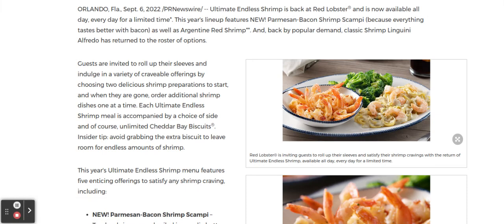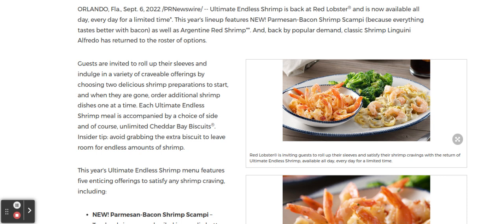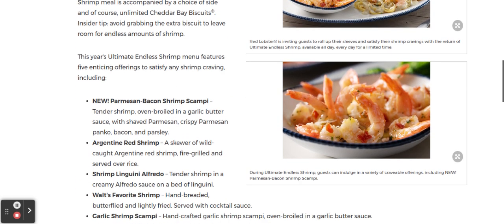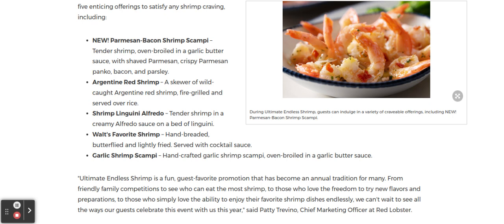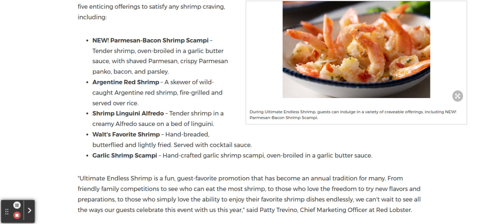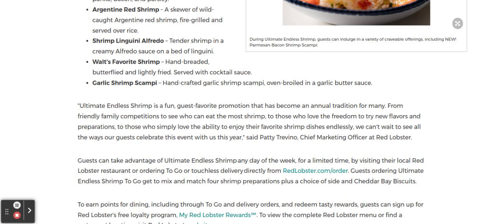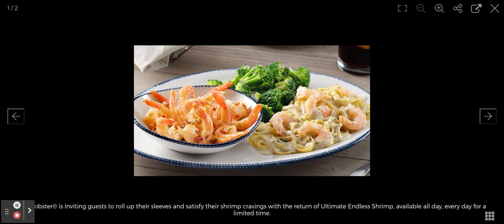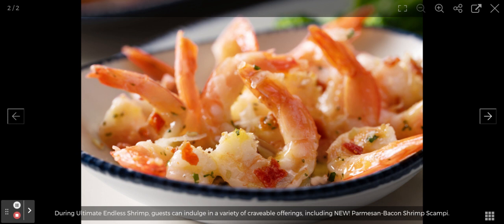Restaurant News: Ultimate Endless Shrimp returns to Red Lobster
BUSINESS NEWS - This year's Ultimate Endless Shrimp menu at RED LOBSTER features five enticing offerings to satisfy any shrimp craving, including:

NEW! Parmesan-Bacon Shrimp Scampi – Tender shrimp, oven-broiled in a garlic butter sauce, with shaved Parmesan, crispy Parmesan panko, bacon, and parsley.

Argentine Red Shrimp – A skewer of wild-caught Argentine red shrimp, fire-grilled and served over rice.

Shrimp Linguini Alfredo – Tender shrimp in a creamy Alfredo sauce on a bed of linguini.

Walt's Favorite Shrimp – Hand-breaded, butterflied and lightly fried. Served with cocktail sauce.

Garlic Shrimp Scampi – Hand-crafted garlic shrimp scampi, oven-broiled in a garlic butter sauce.

Patty Trevino, Chief Marketing Officer at Red Lobster, said: "Ultimate Endless Shrimp is a fun, guest-favorite promotion that has become an annual tradition for many. From friendly family competitions to see who can eat the most shrimp, to those who love the freedom to try new flavors and preparations, to those who simply love the ability to enjoy their favorite shrimp dishes endlessly, we can't wait to see all the ways our guests celebrate this event with us this year."

Guests can take advantage of Ultimate Endless Shrimp any day of the week, for a limited time, by visiting their local Red Lobster restaurant or ordering To Go or touchless delivery directly from RedLobster.com/order. Guests ordering Ultimate Endless Shrimp To Go get to mix and match four shrimp preparations plus a choice of side and Cheddar Bay Biscuits.

Which Red Lobster meal is your favorite? Share on your Social Media and put the location (city) of your Red Lobster in the comments

Spanish: El menú Ultimate Endless Shrimp de este año en RED LOBSTER presenta cinco atractivas ofertas para satisfacer cualquier antojo de camarones, que incluyen:

¡NUEVO! Scampi de camarones con parmesano y tocino: camarones tiernos, asados ​​al horno en una salsa de mantequilla de ajo, con queso parmesano rallado, panko crujiente de parmesano, tocino y perejil.

Camarones rojos argentinos: una brocheta de camarones rojos argentinos capturados en la naturaleza, asados ​​a la parrilla y servidos con arroz.

Shrimp Linguini Alfredo – Tiernos camarones en una cremosa salsa Alfredo sobre una cama de linguini.

Camarones favoritos de Walt: empanados a mano, empanizados en mariposa y ligeramente fritos. Servido con salsa cóctel.

Langostinos al ajo con gambas: gambas al ajillo hechas a mano, asadas al horno en una salsa de mantequilla de ajo.

French: Le menu Ultimate Endless Shrimp de cette année au RED LOBSTER propose cinq offres alléchantes pour satisfaire toutes les envies de crevettes, notamment :

NOUVEAU! Scampi de crevettes au parmesan et au bacon – Crevettes tendres, grillées au four dans une sauce au beurre à l'ail, avec du parmesan râpé, du panko au parmesan croustillant, du bacon et du persil.

Crevettes rouges argentines - Une brochette de crevettes rouges argentines pêchées dans la nature, grillées au feu et servies sur du riz.

Crevettes Linguini Alfredo – Crevettes tendres dans une sauce Alfredo crémeuse sur un lit de linguini.

Les crevettes préférées de Walt – Panées à la main, en papillon et légèrement frites. Servi avec sauce cocktail.

Scampi aux crevettes à l'ail – Scampis aux crevettes à l'ail fabriqués à la main, grillés au four dans une sauce au beurre à l'ail.